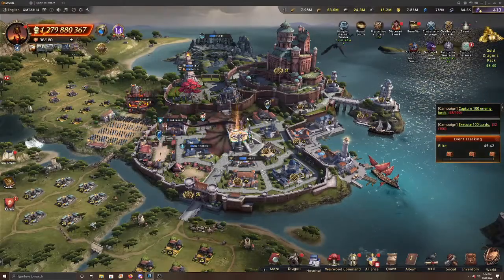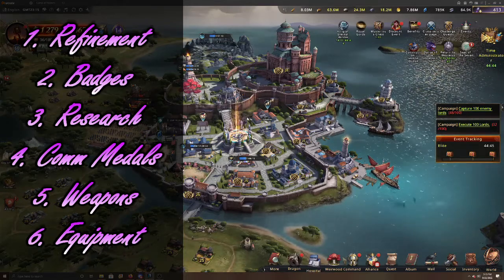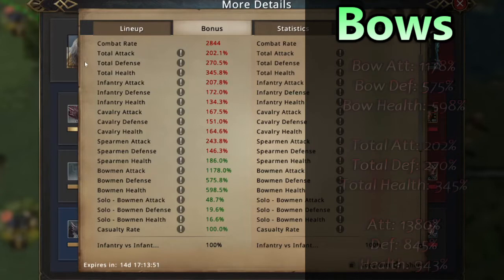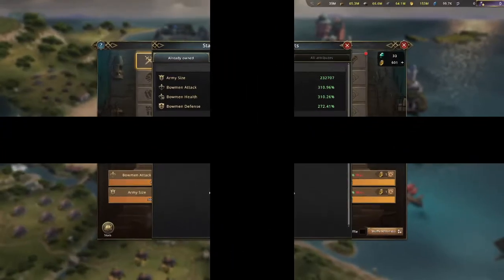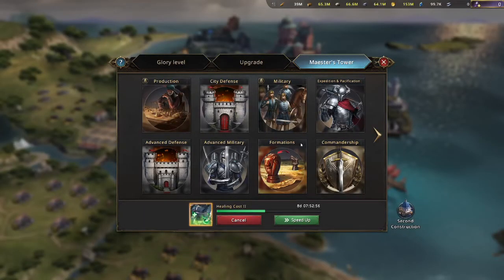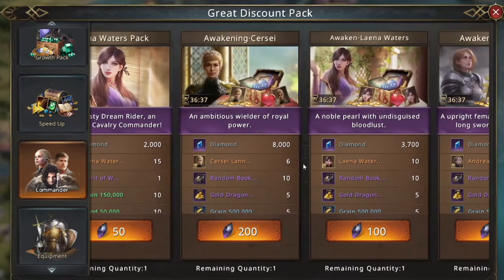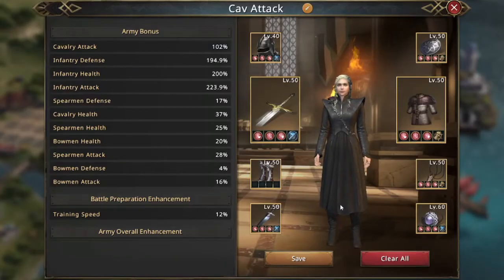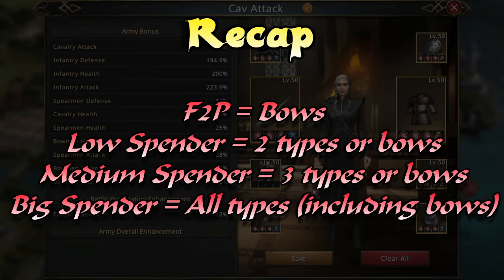How Many Troop Types to Upgrade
Depending upon your account, you'll want to focus on 1 to 4 of the troops types to upgrade. There are many factors involved, and you need to know!